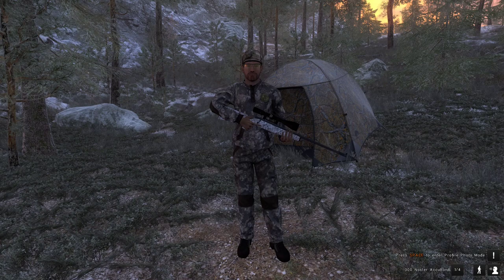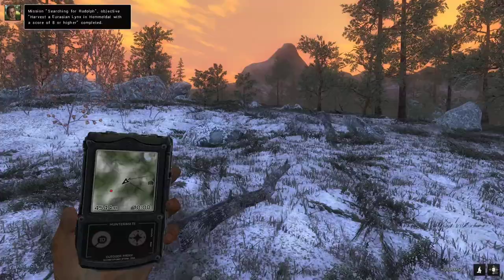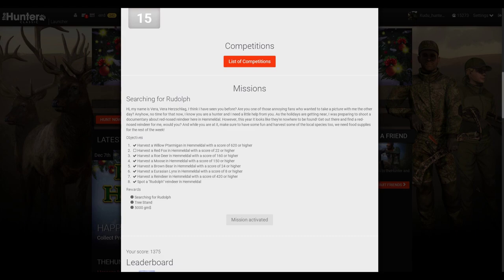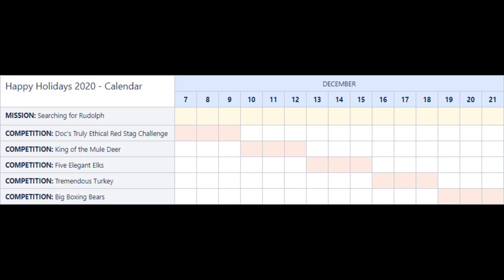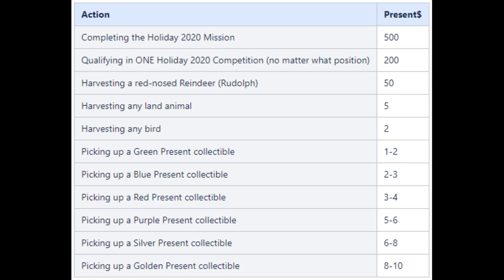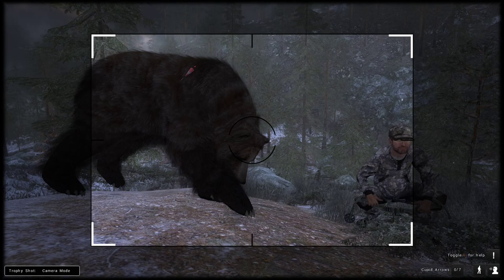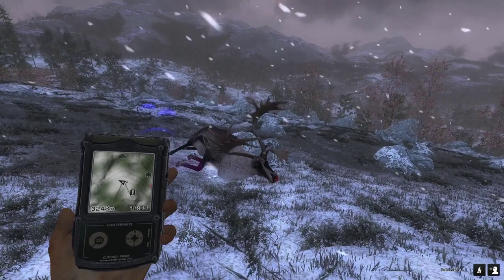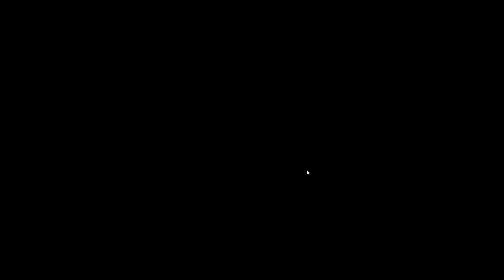theHunter Classic: Happy holiday, Rudolph, event tutorial/guide ( rare brown bear )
Hello guys. I hope this video isn't to messy I really tried my best giving you guys the best information in the shortest period of time.